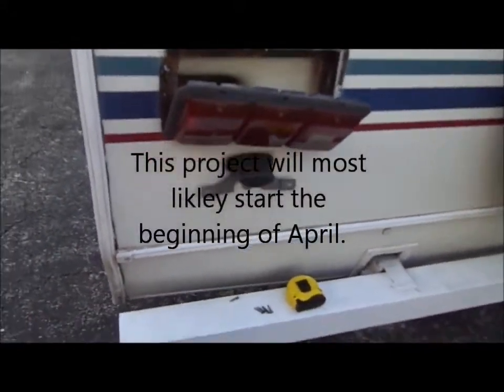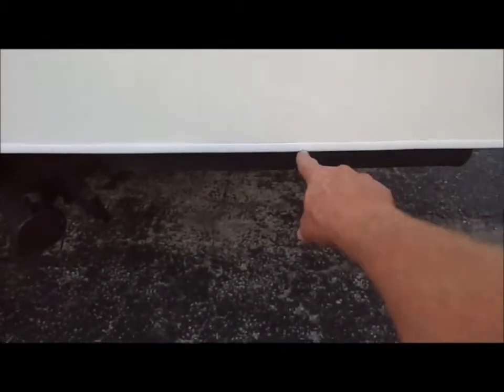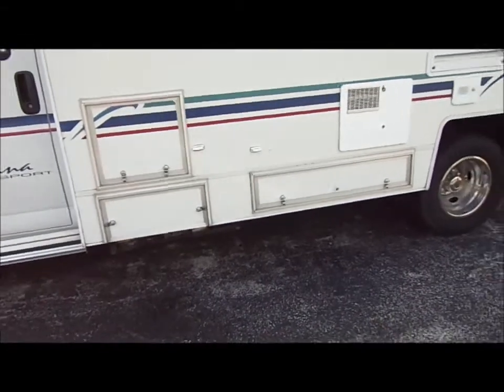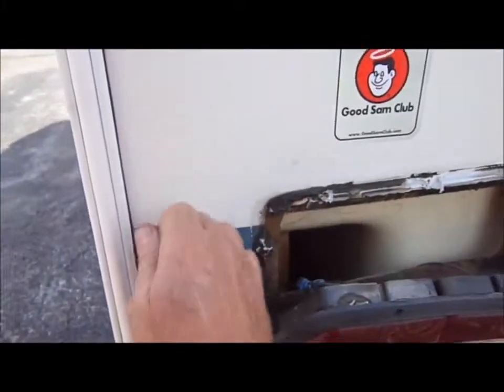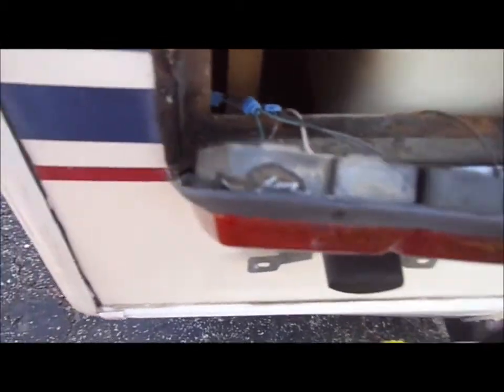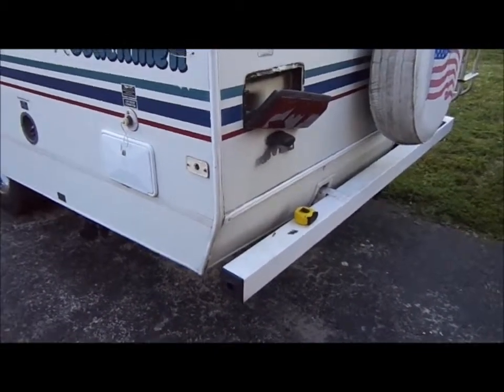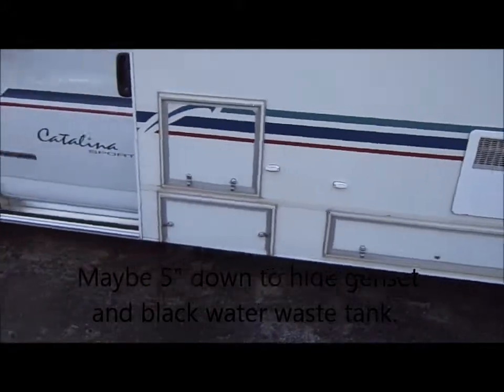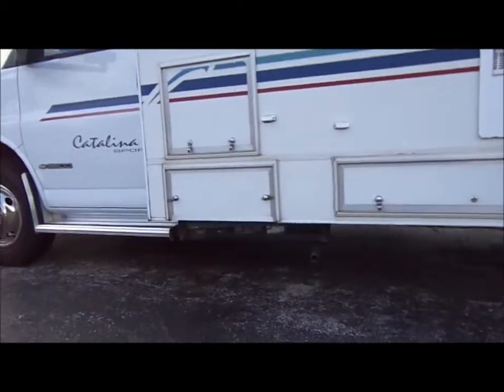RV rotted wood.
Found some rotted wood while planning a modification.